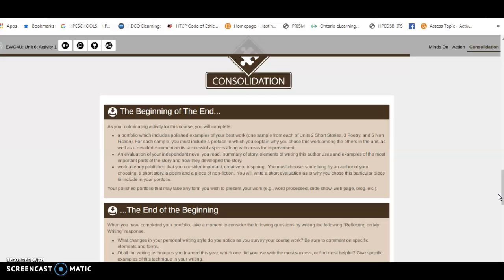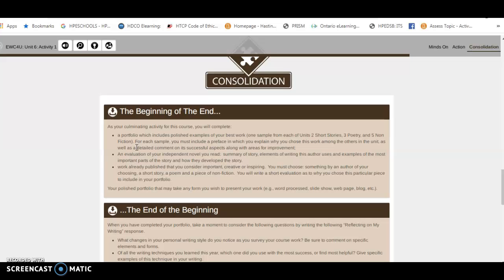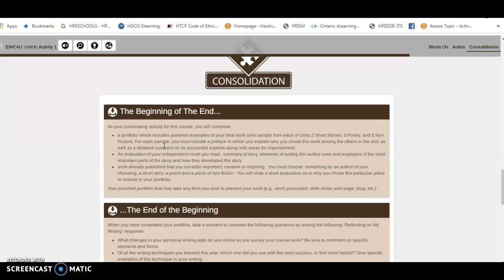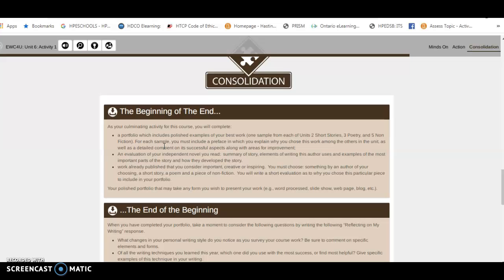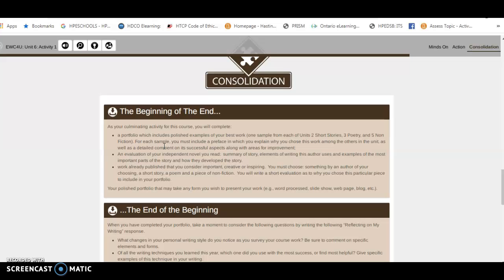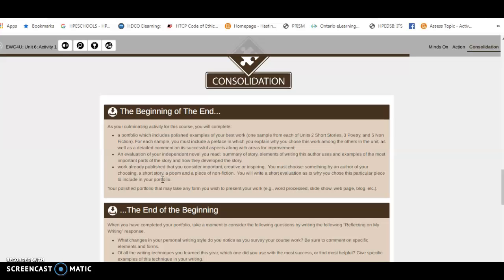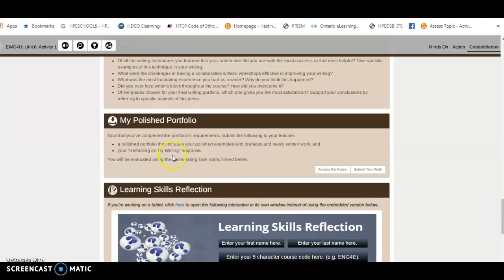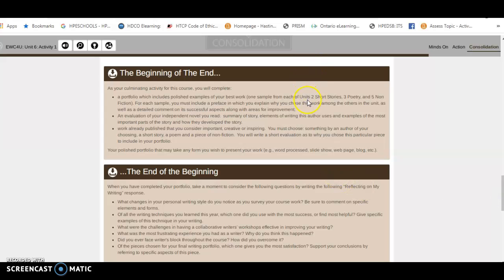Course Culminating Activity